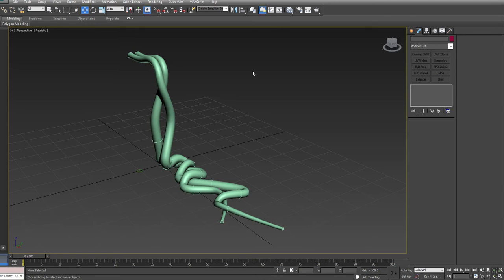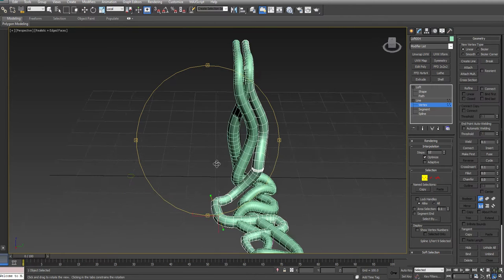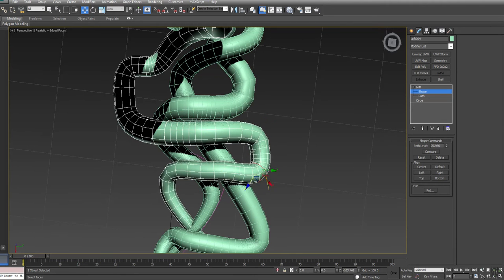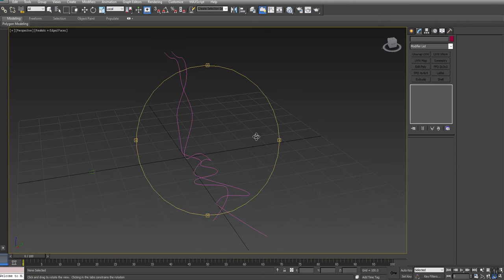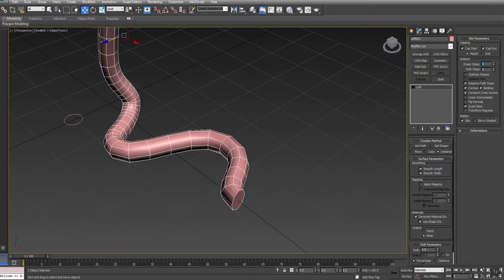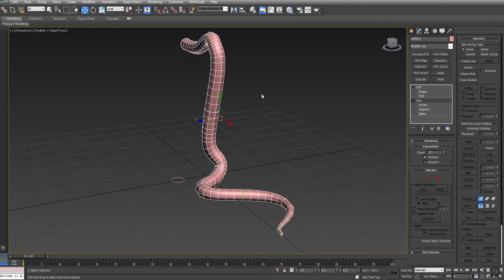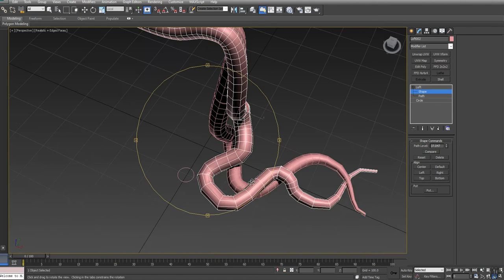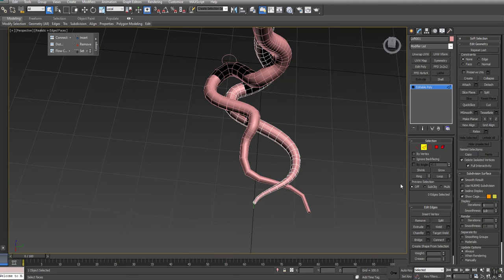Tutorial - Loft Vines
Tutorial on using loft objects to create vines.  this could also be used for things like cables, roots, etc.  The first part of the tutorial is a demo.  About half way through is when the step by step begins.